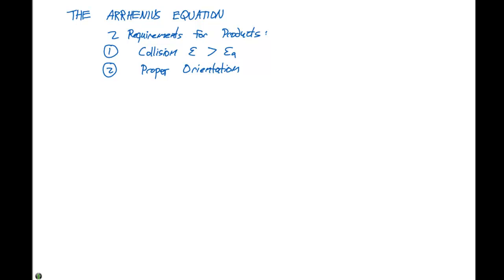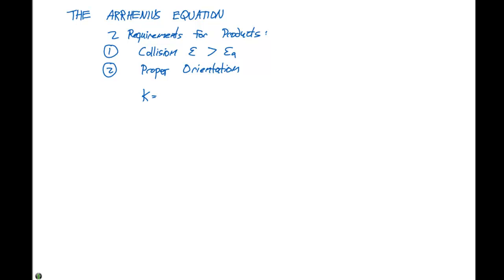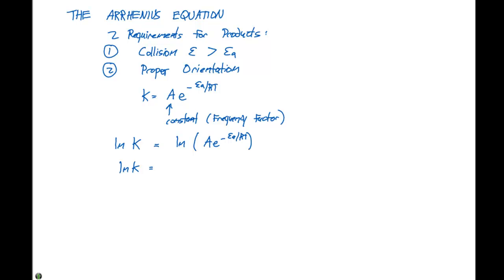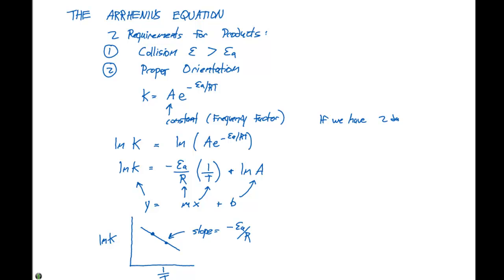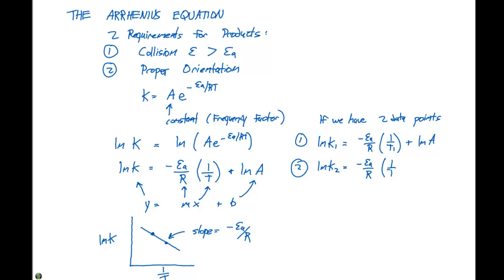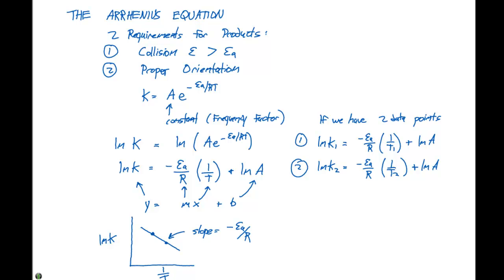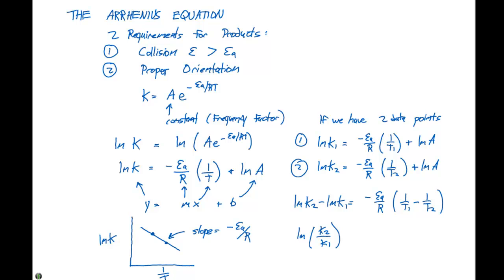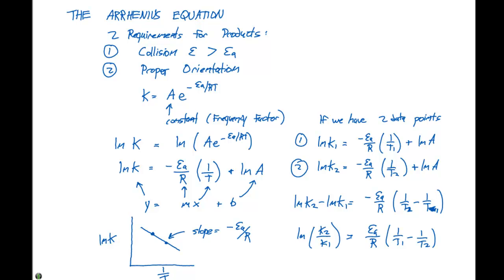14.5.4 The Arrhenius Equation 5;53